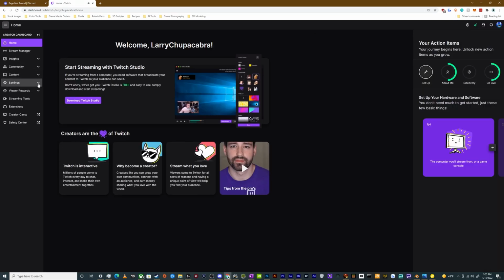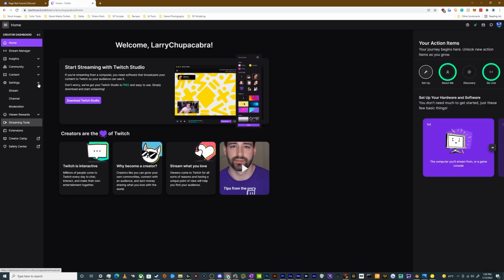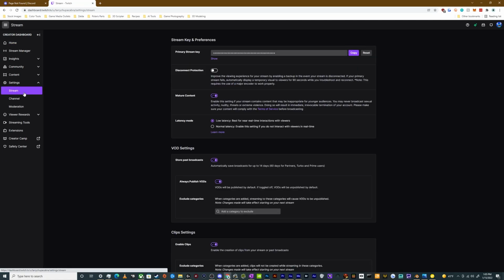2022 How to Find your Twitch Stream Key in the Dashboard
A quick guide on how to find your 2022 Twitch Stream key in the website dashboard. Just go to your profile picture in the upper right hand corner of the Twitch website and click it to bring out a pop out menu. Then select "Creator Dashboard" from the options shown. This will take you to your Twitch Creator Dashboard & Settings panel. Here on the left hand sidebar is a series of pulldown menus. Find the Menu that says "Settings" and click it. Once you do, there should be an option named "Stream" click on that, and your stream key should appear at the top of the screen.